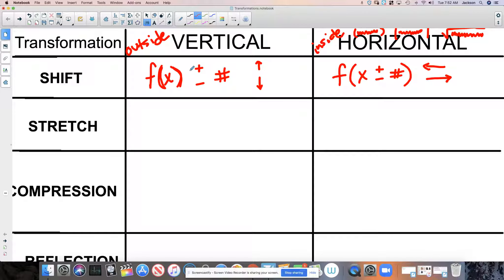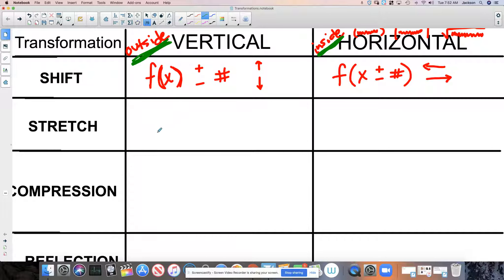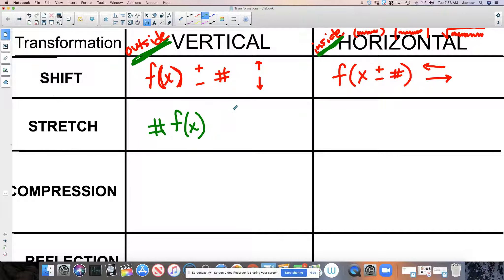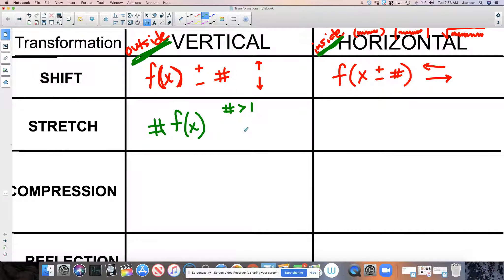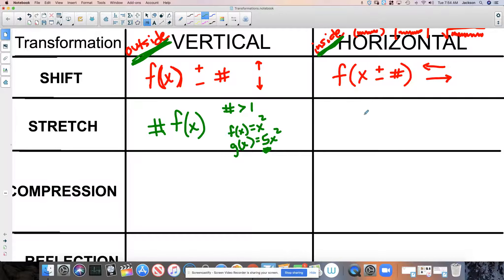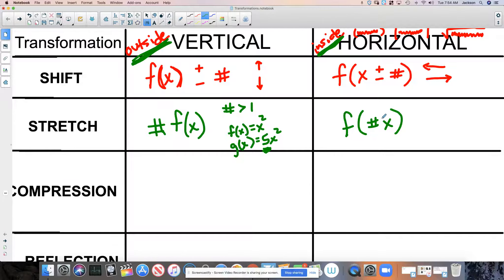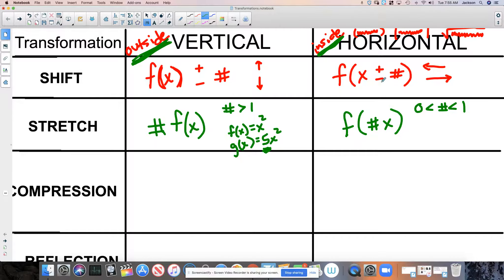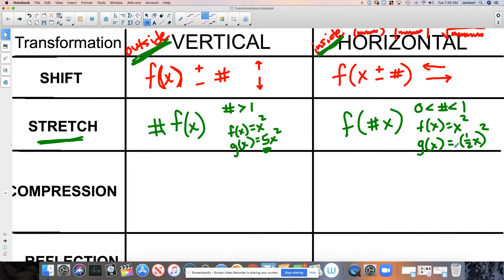Transformations: Vertical and Horizontal Stretch